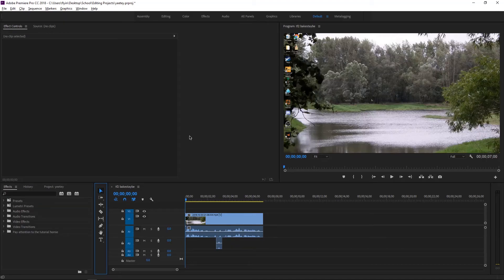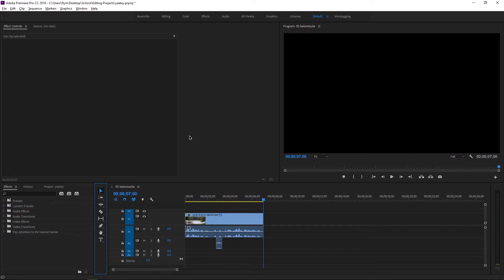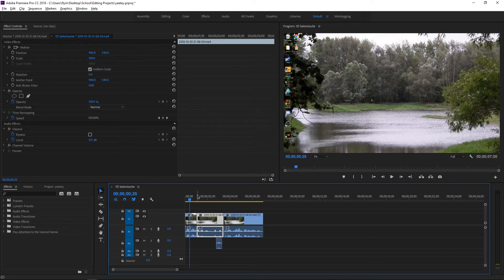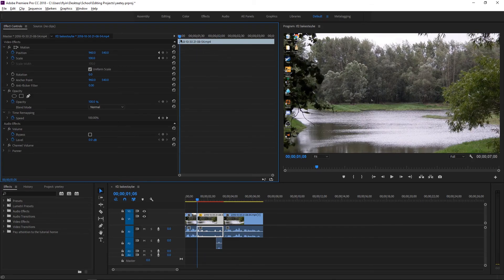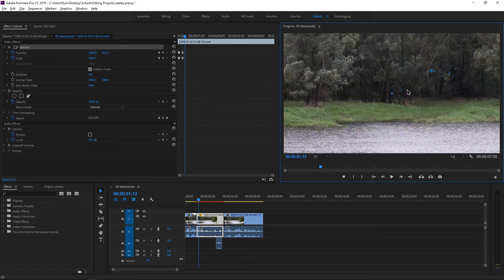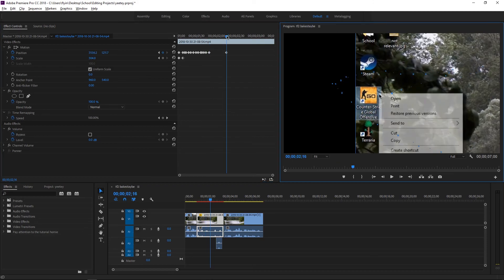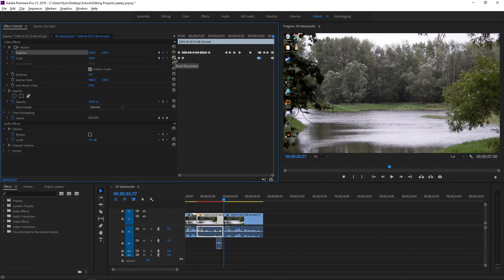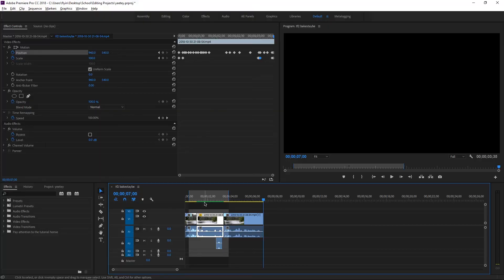HOW TO TRACK OBJECTS IN PREMIERE!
This is a rather quick tutorial on the rather complex skill of tracking objects in Adobe Premiere Pro! The method I explain here describes all the tools needed within Premiere and how to use them so stay tuned to the end because it gets much more simpler and I promise you will become a far better editor. Thank you guys so much for watching, don't forget to interact with me in all ways possible.

Just sayin'.
¯\_(ツ)_/¯